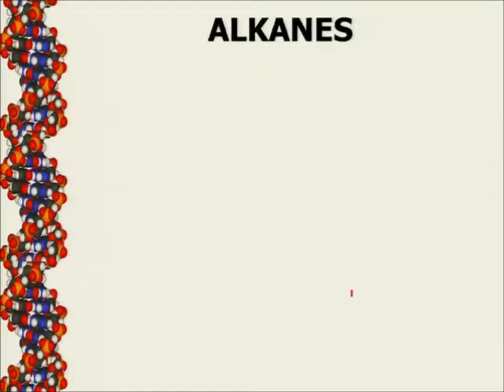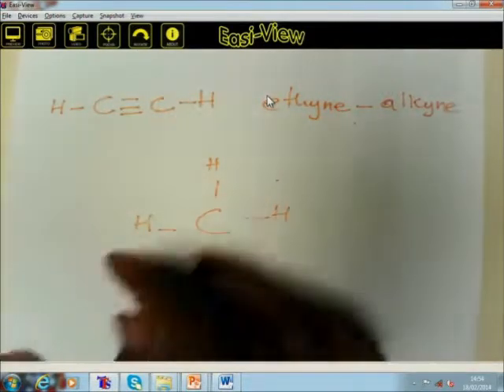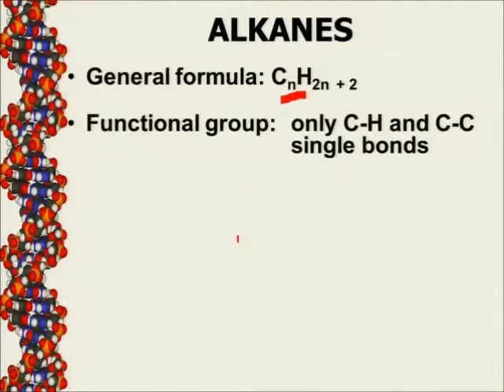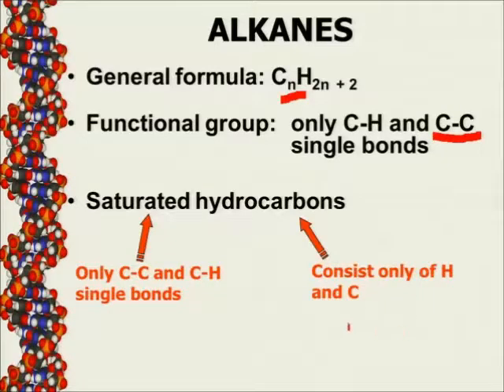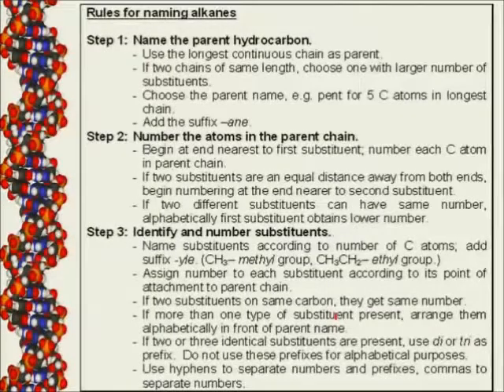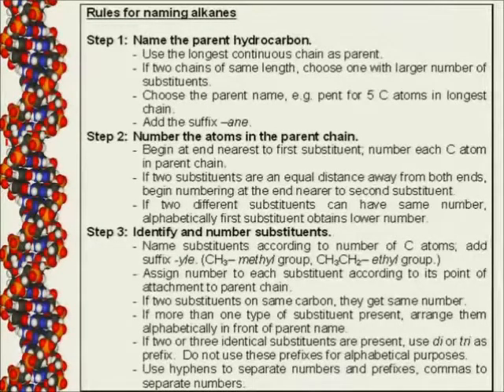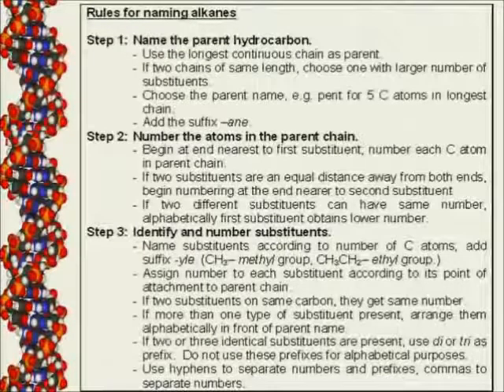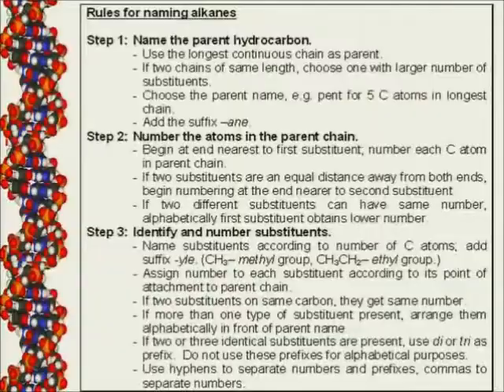1Q PhySci Organic Molecules IUPAC naming & Structure03